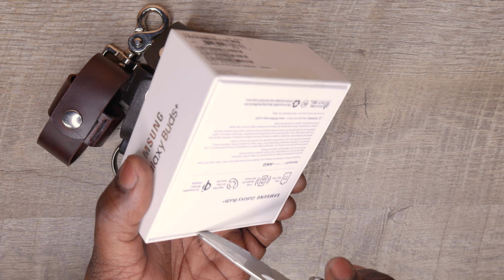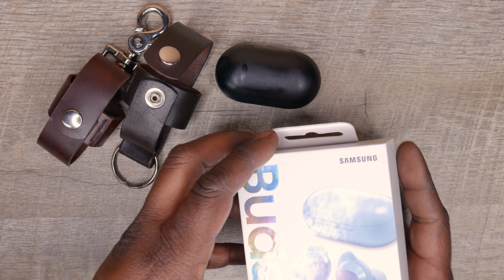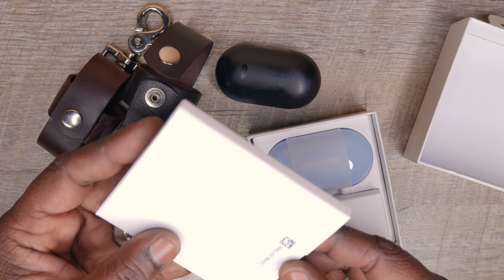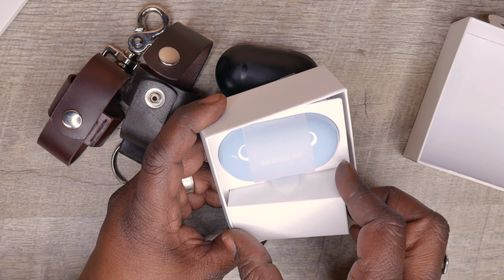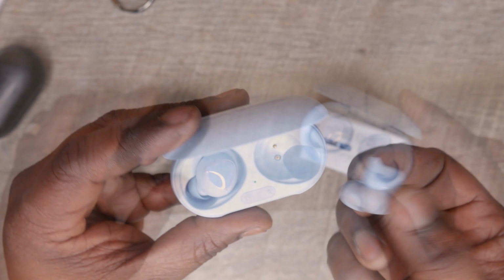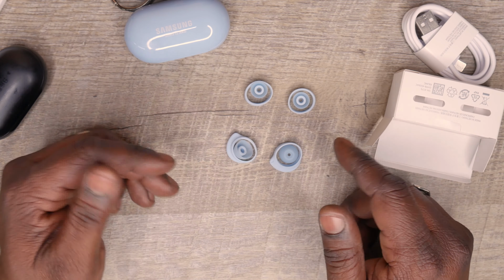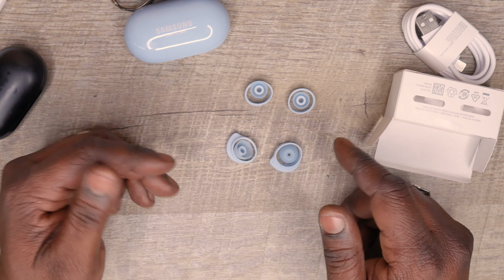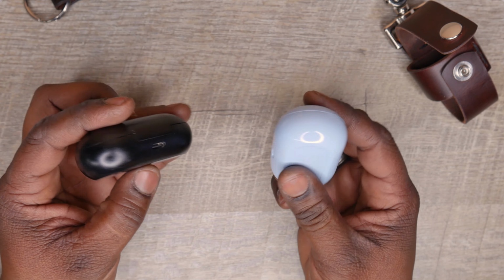Samsung Galaxy Buds+ Plus Cloud Blue Unboxing and First Look Impressions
Unboxing and first look of the Samsung Galaxy Buds + Plus Cloud Blue (Light blue) color.
Review and comparison coming soon!
Samsung Galaxy Bud+ plus Earbuds on Amazon

Handcrafted & DIY Merch (Clothing)

Recommended Leather-Crafting Tools, EDC Gear and Clothing

Other Places we sell:
Amazon.com Handmade Store
Etsy Shop

Camera & Video Gear I'm using:
Panasonic G7
Manfrotto 502 Video Head MVH502AH
Vanguard Alta Pro 263AB Tripod